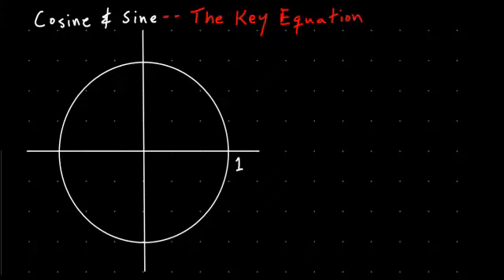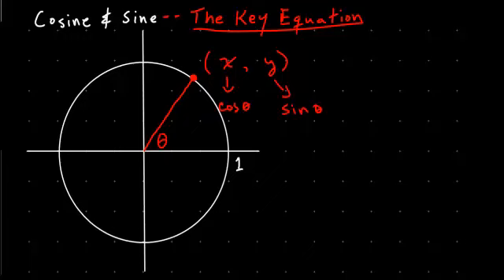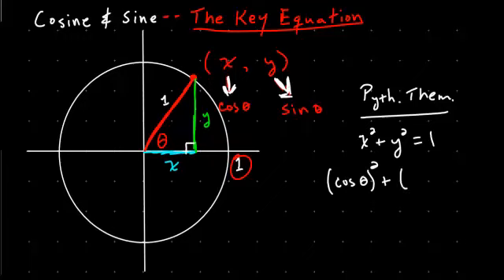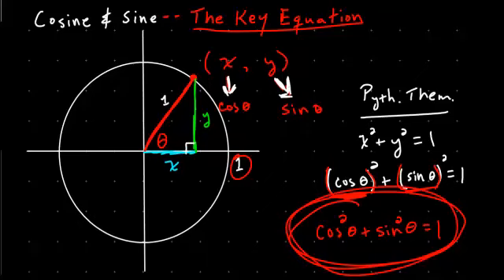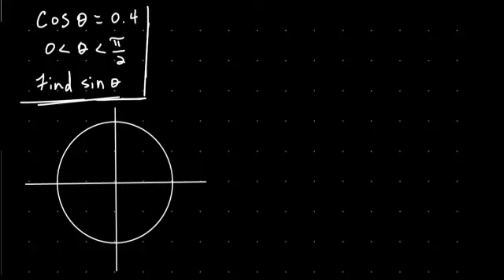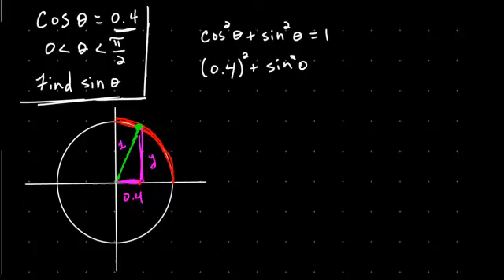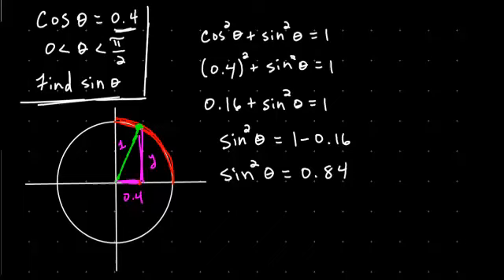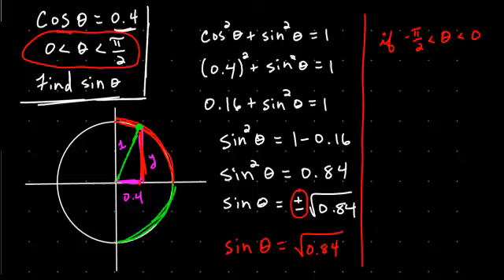Cosine and Sine H2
The key equation, sin^2 + cos^2 = 1.